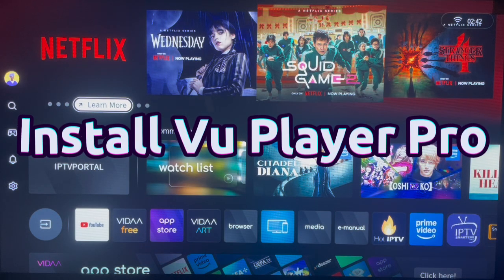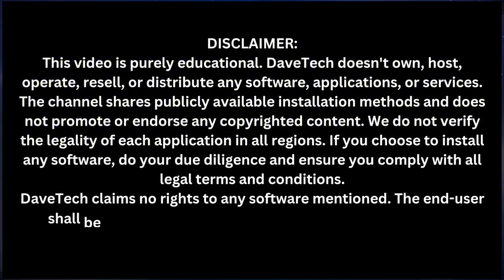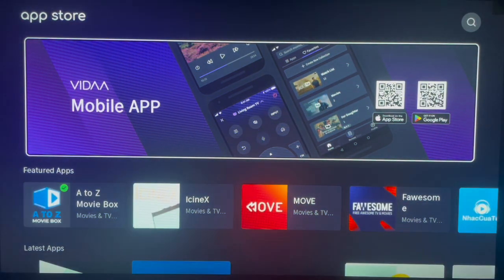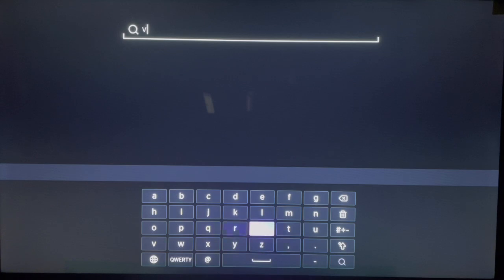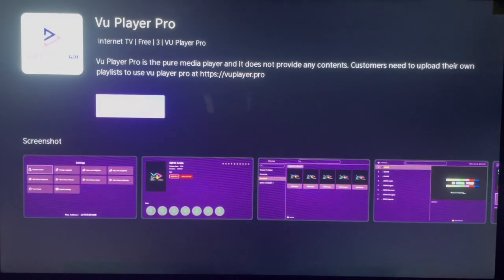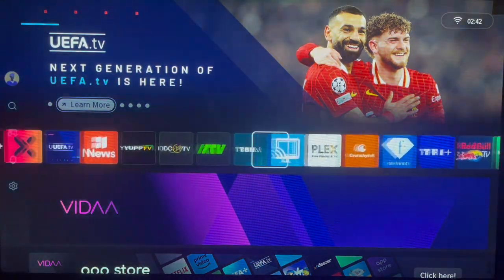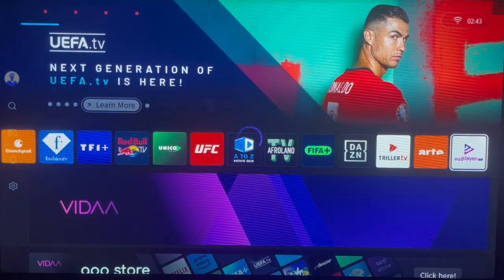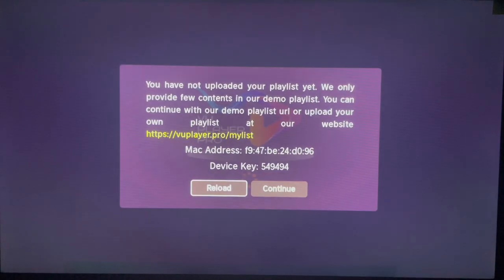How to Install Vu Player Pro App on ANY Hisense Smart TV (2025 Guide)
Want Vu Player Pro on your Hisense Smart TV? This step-by-step guide shows you how to download and install Vu Player Pro app easily on any Hisense TV model.